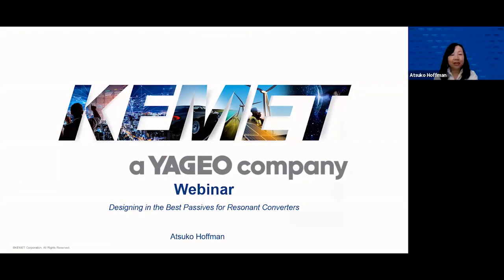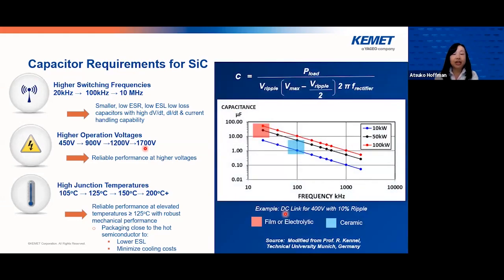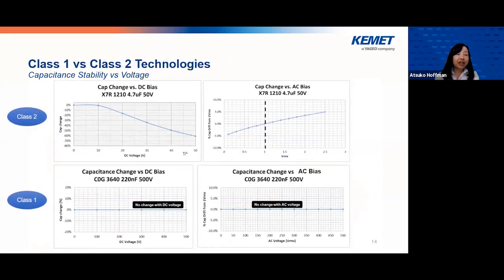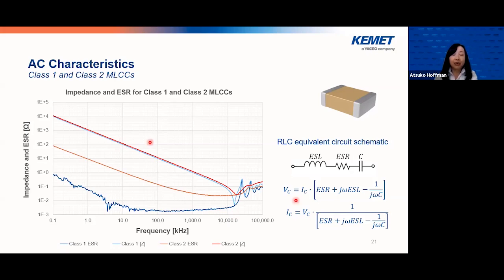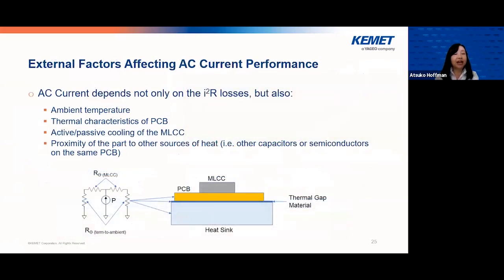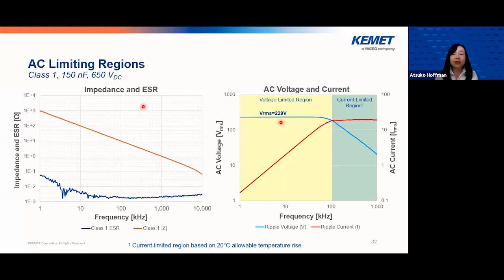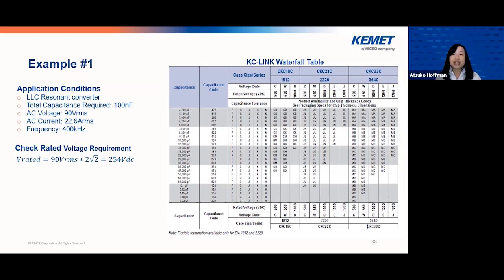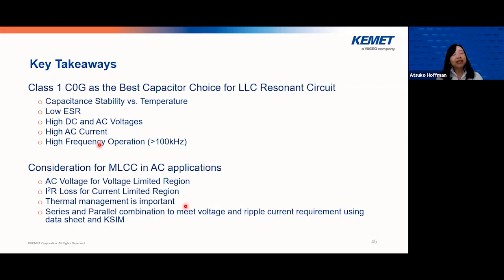KEMET Webinar | Designing in the Best Passives For Resonant Converters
Resonant converter topologies can offer excellent efficiency benefits, but only if the right passive components are selected.

In this webinar, KEMET's Atsuko Hoffman (Field Application Engineer) looks into the process of selecting passives for use in resonant converters, as well as their benefits.